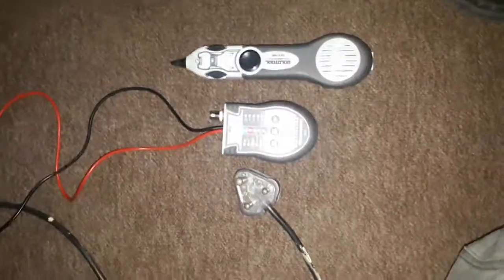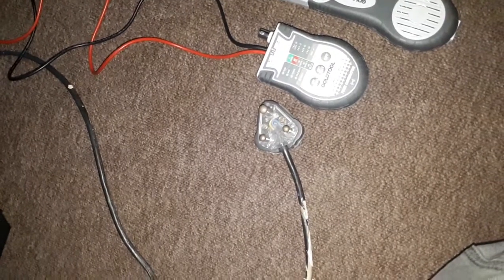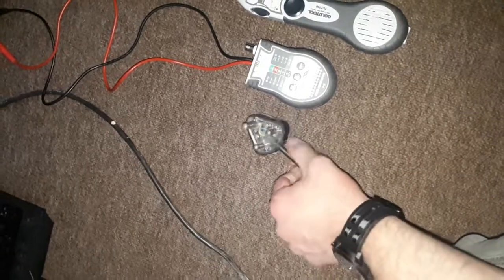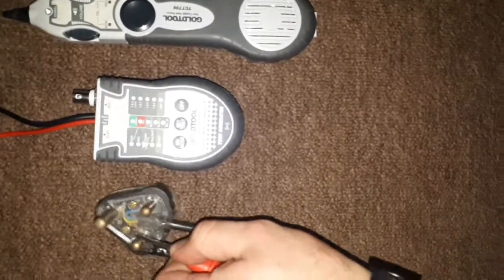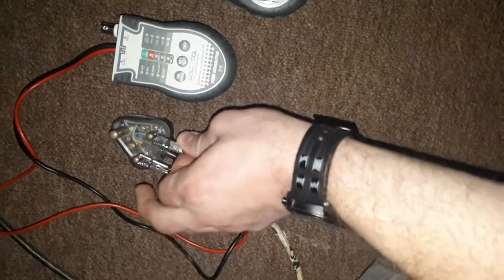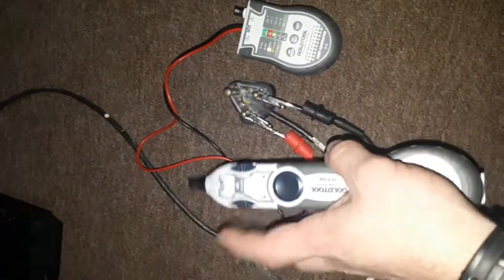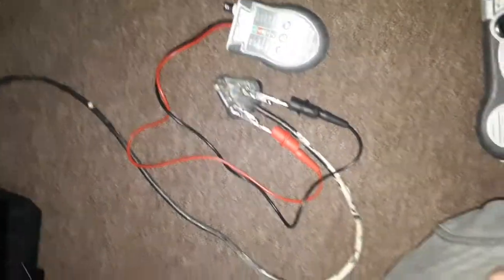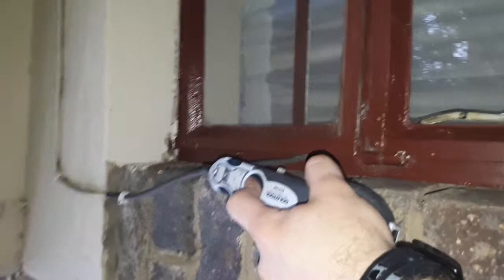How to trace an electrical cable or wire using a Toner and Probe